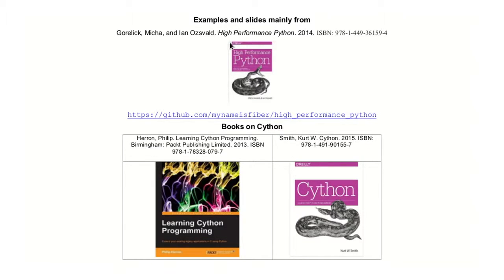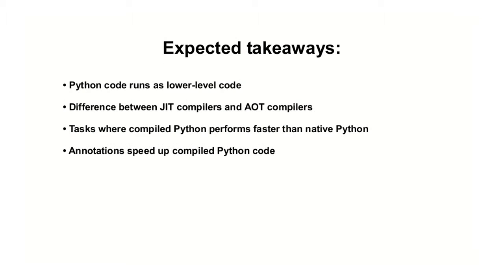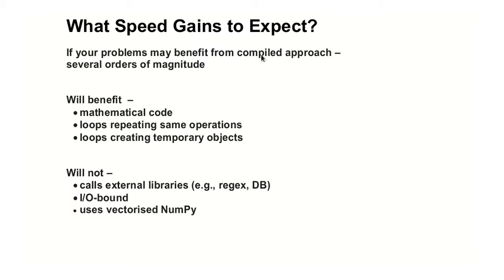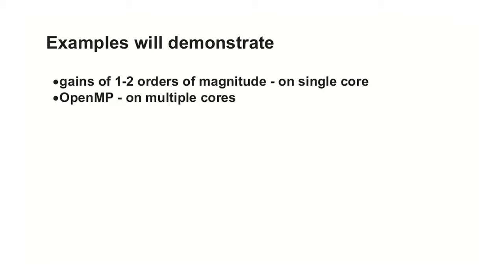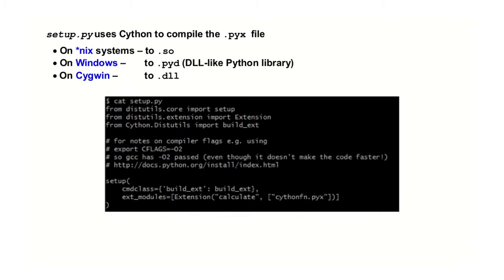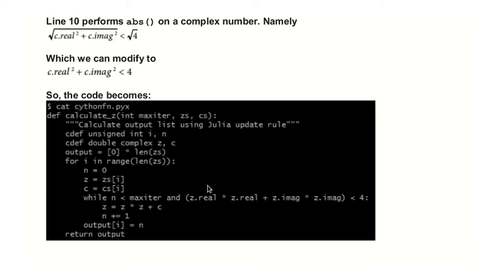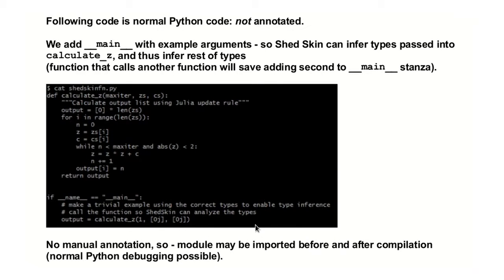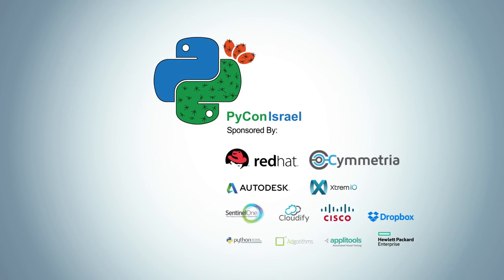How to make Python perform like C by Ron Barak